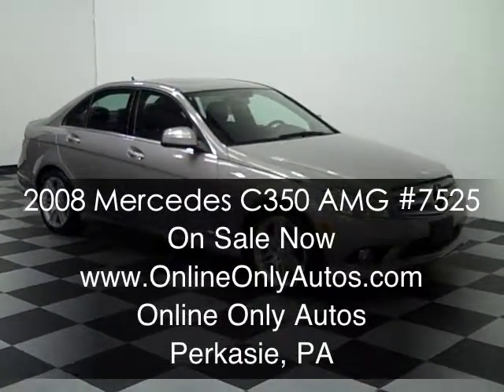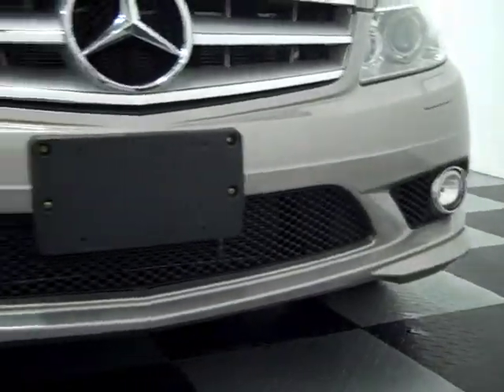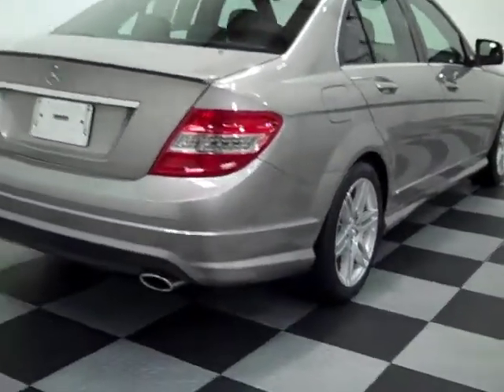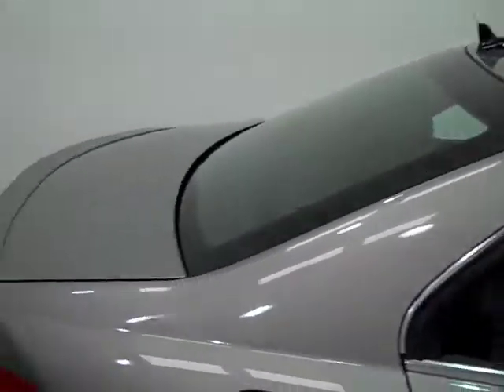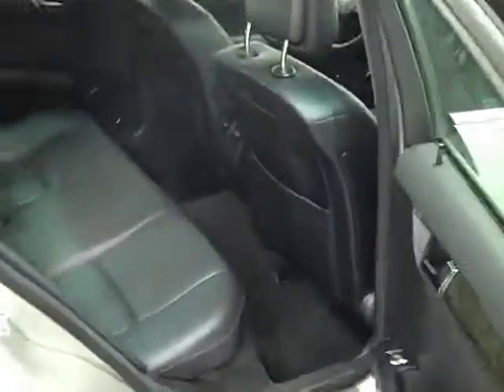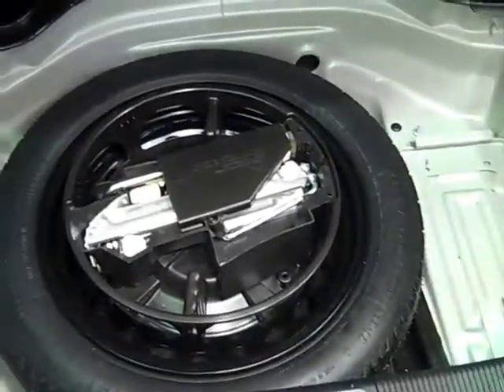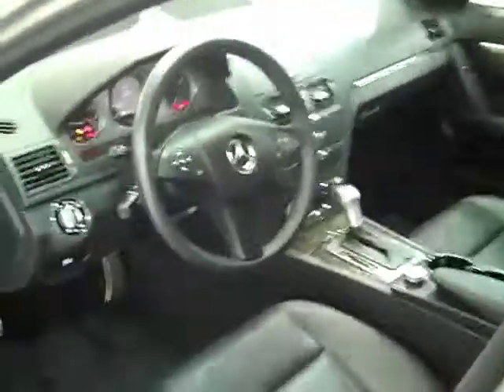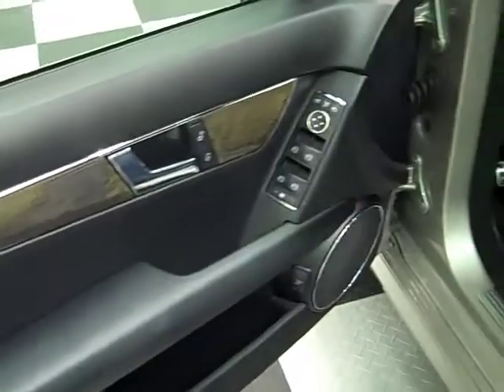MERCEDES C350 AMG SPORT for sale in Philadelphia area, Bucks County Pennsylvania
Used Mercedes-Benz C Class in Perkasie, PA. Close to Philadelphia, Doylestown, and New Jersey. Only 3 Hours from Washington, DC and 2 hours from New York City.